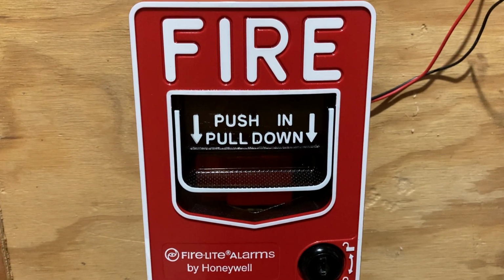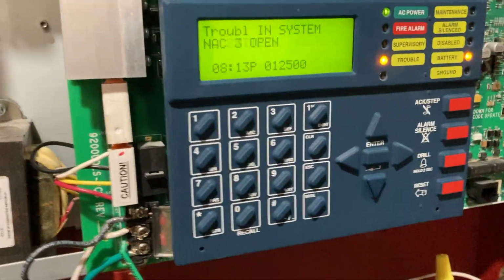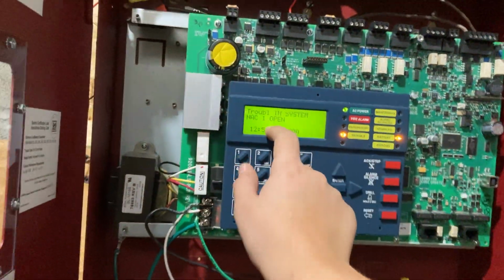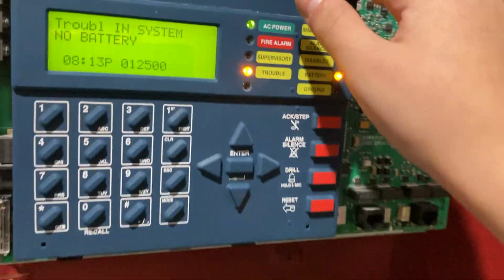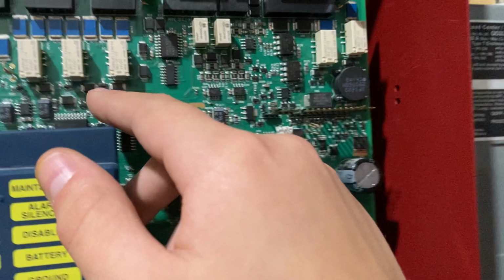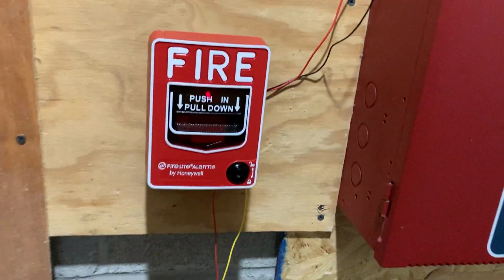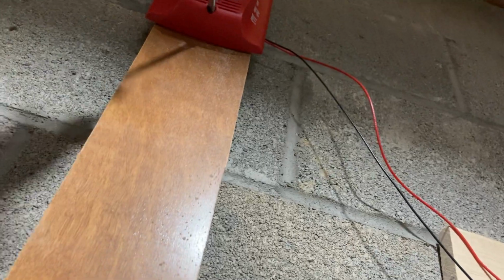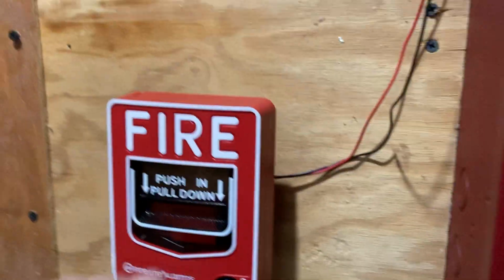How do Fire Alarm Systems work?